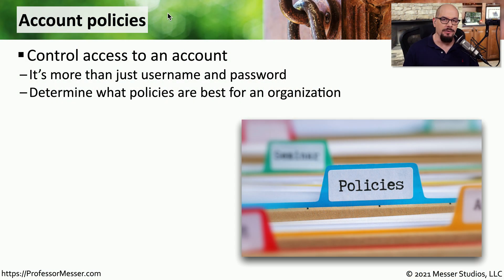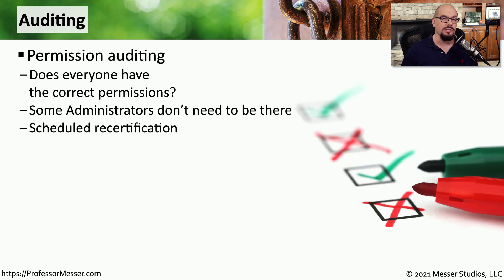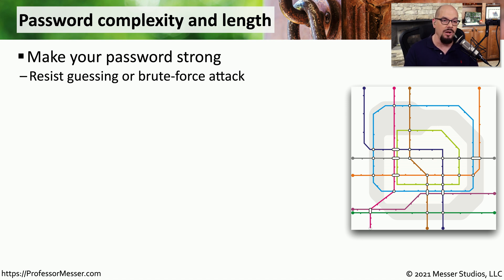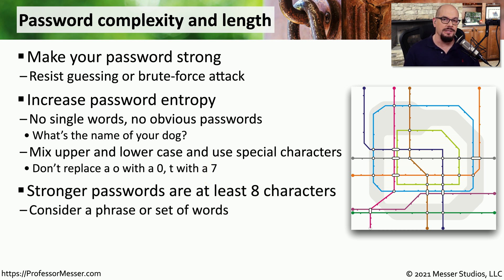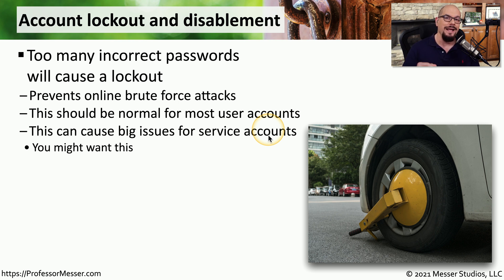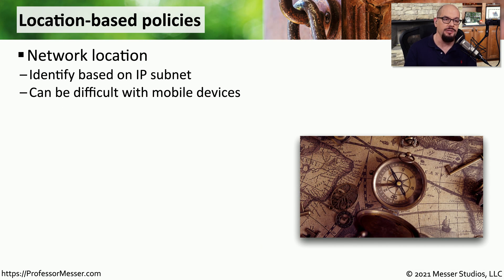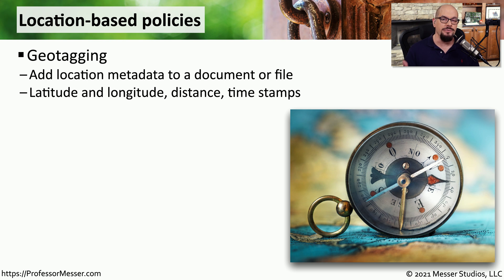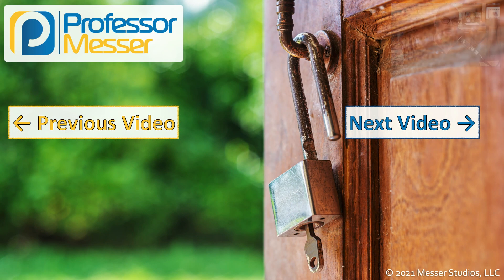Account Policies - SY0-601 CompTIA Security+ : 3.7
A security administrator has a number of challenges associated with accounts. In this video, you’ll learn about routine audits, password complexity, account lockouts, and location-based policies.